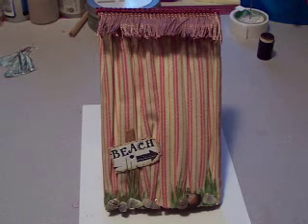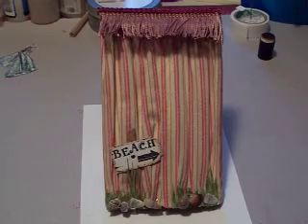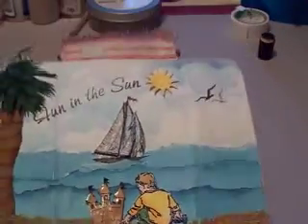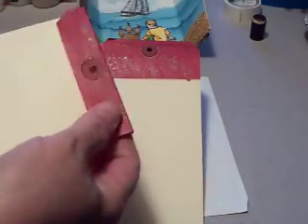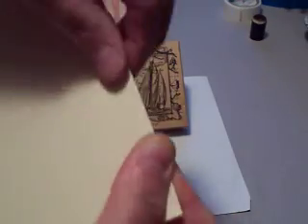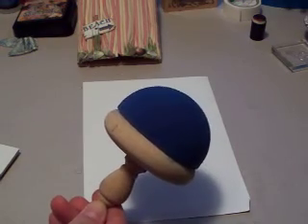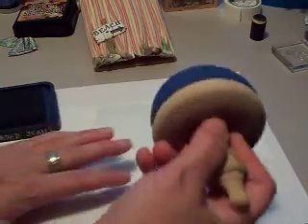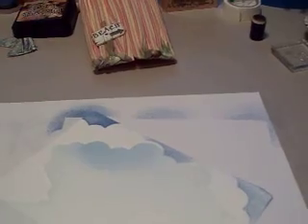May "BEACH/SUMMER" Tag Swap ( MBFK extended group)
Here's my latest tag for the extended May Beach Tag swap that I hosted(extension of Mybutterflykisses12 swap).

Ladies most of the tags are here so I thought I would share my tag-As you can see I originally was not assigned a group because I had so many request to participate BUT  You  may receive this tag  if you request it...(Send me an direct email- I only have 6 tags so the first requests will receve one!- Sorry You must  have particpated in this swap  to get  one)

I had lots of fun doing this swap and thinking about hosting another swap in the future so check back!!